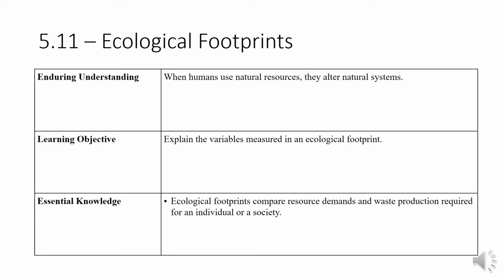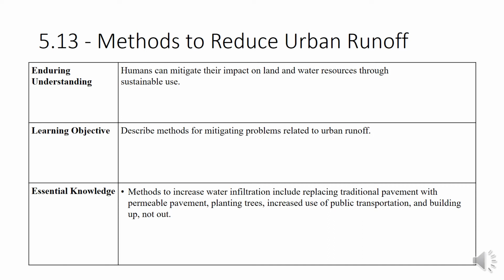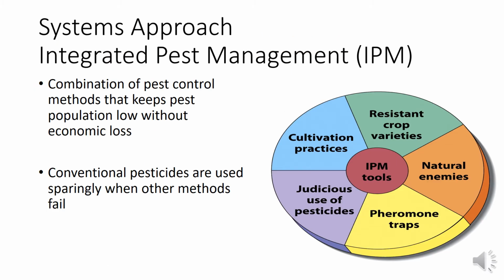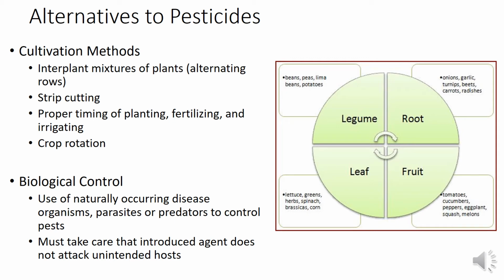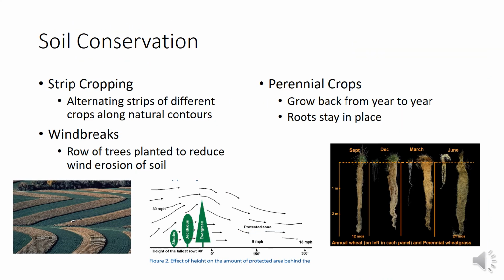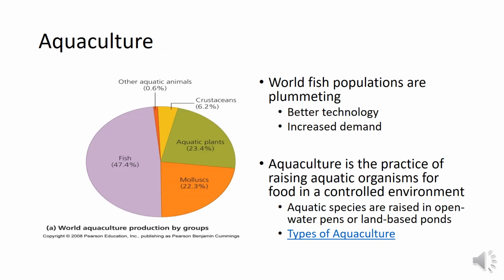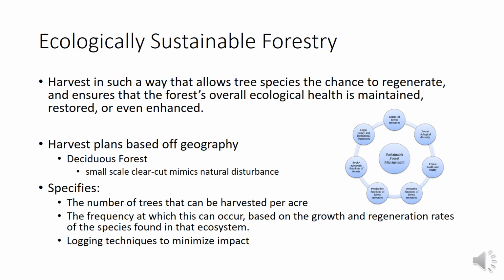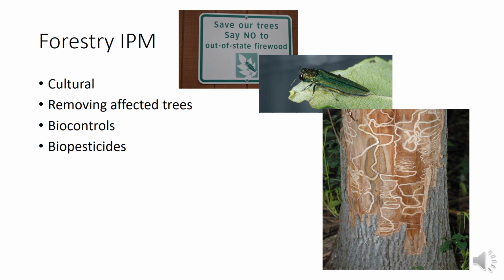Land & Water Use Part 4